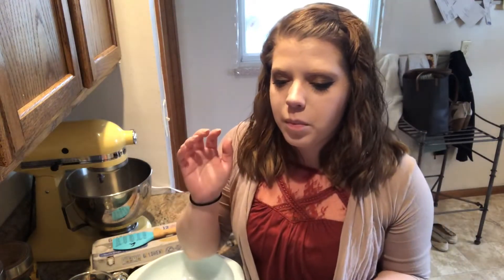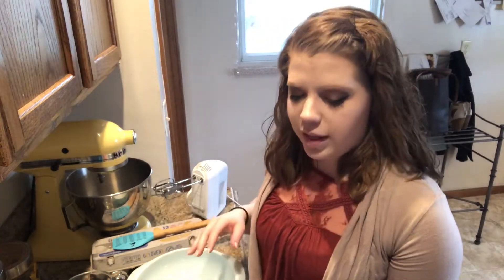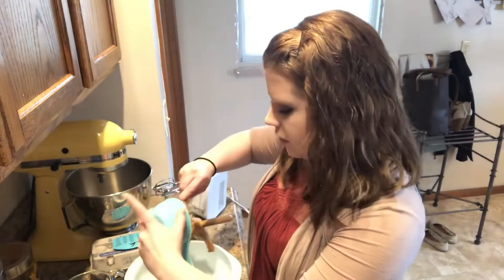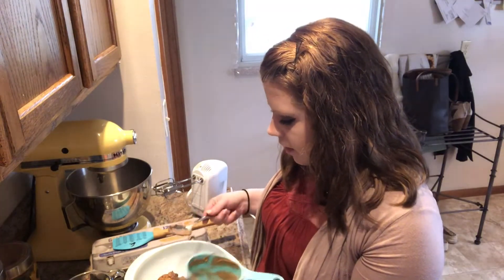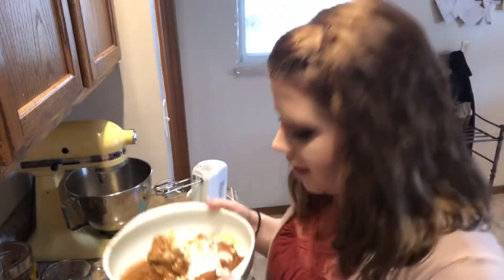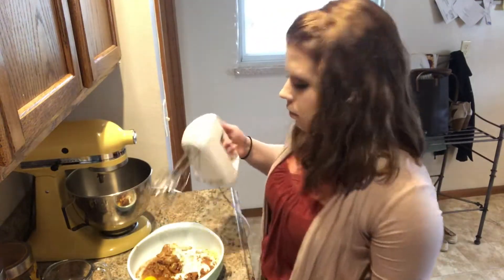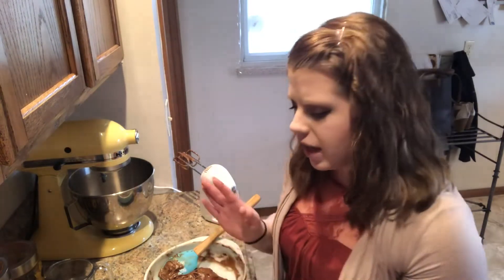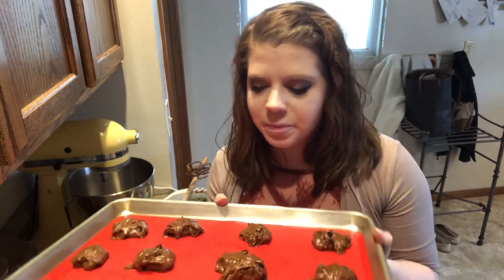Low carb flourless double chocolate chip cookies!!!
This video has me pumped!! Flourless chocolate cookies are the perfect snack for after school or work. Sweet, salty, chocolaty goodness! Oh, and they’re low carb! 🤯